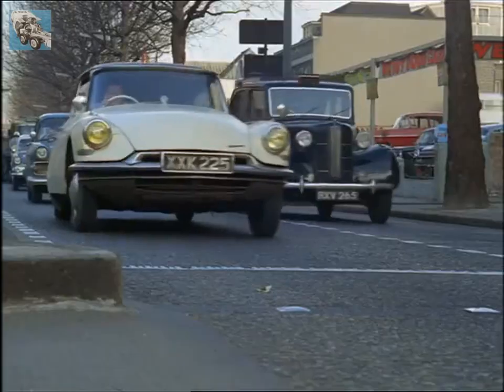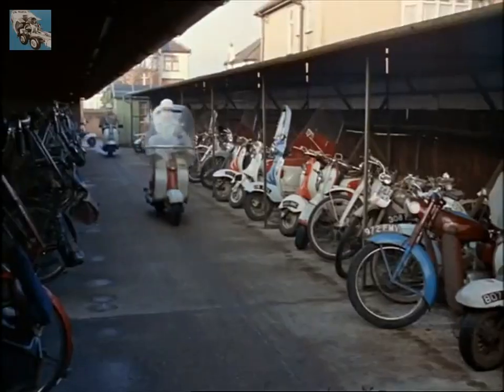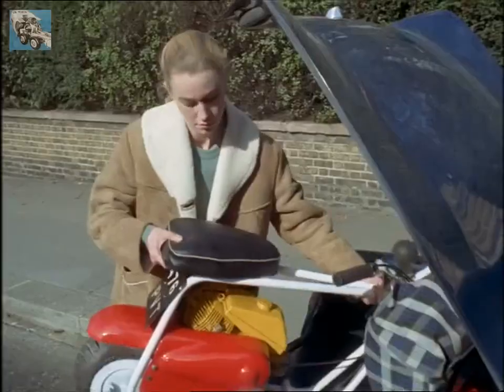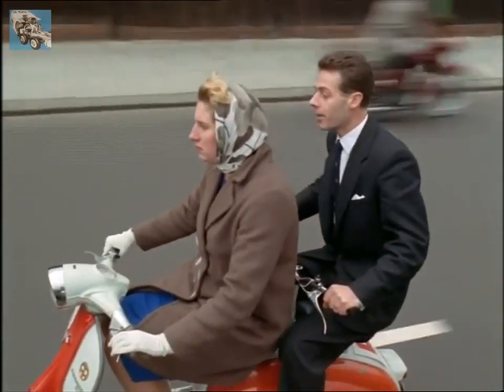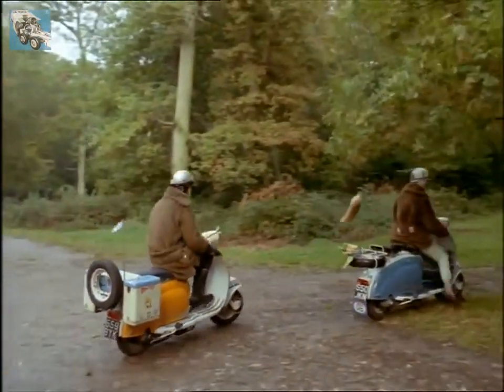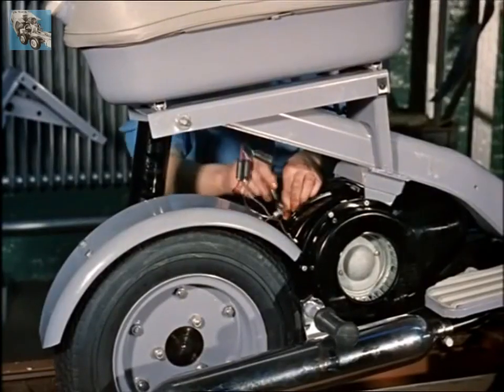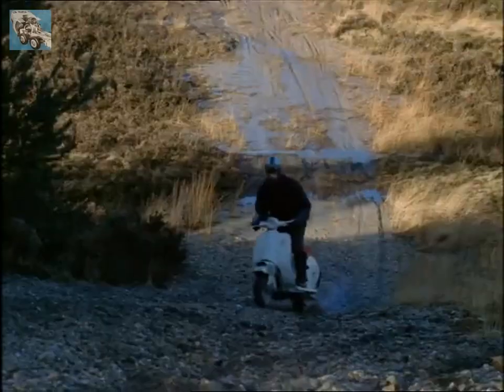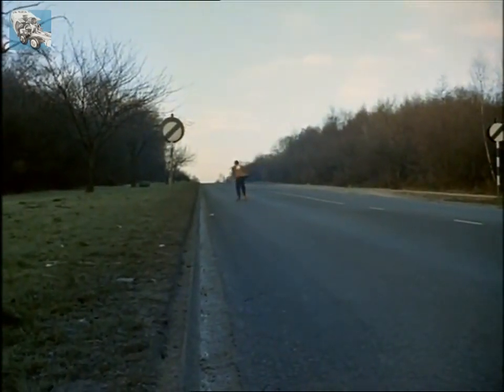Look at Life - 31 - Scooter Commuter - 1962 - Full HD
A brilliant film from the 60s telling the story of how the scooter became popular in the UK.  This film from the Look at Life series features gorgeous archive footage of 60s Britain, London, the Vespa scooter, the Lambretta scooter and many others.